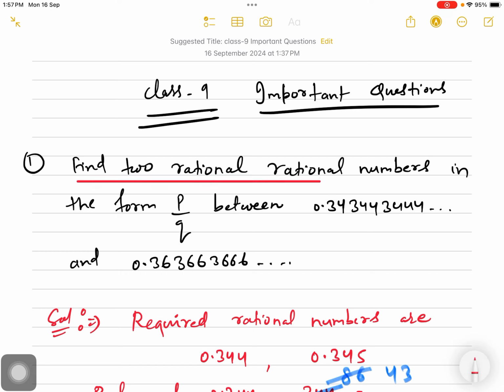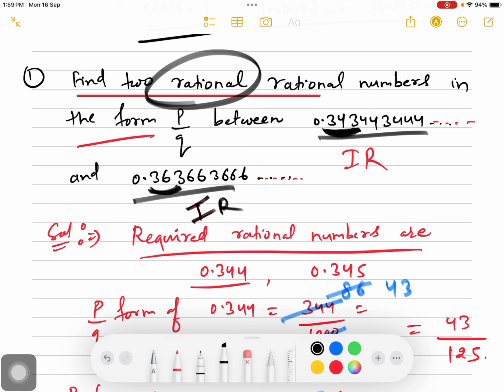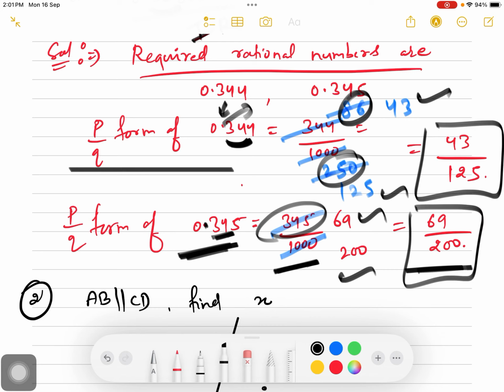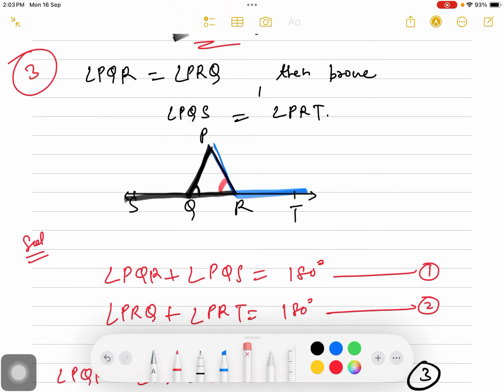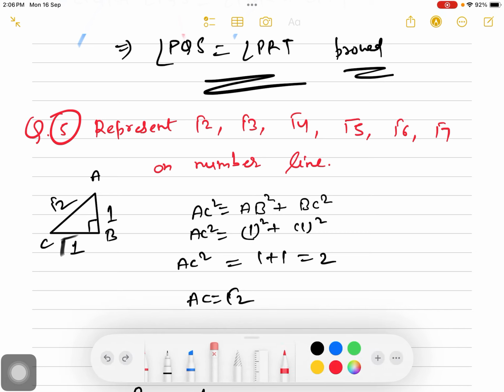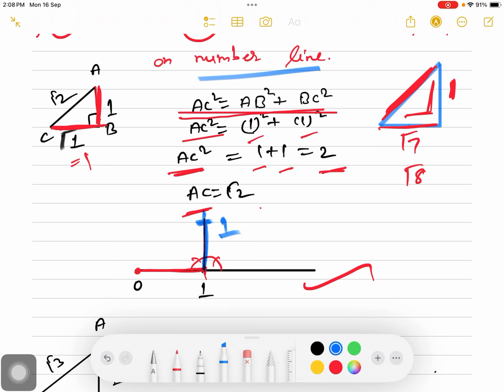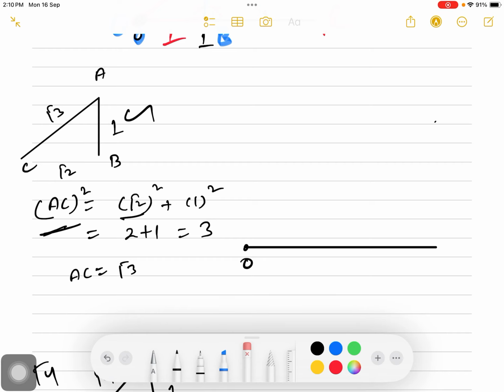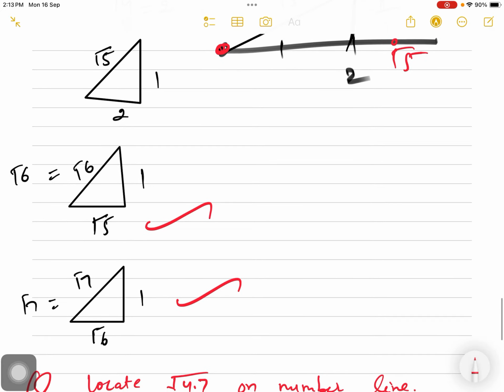16 September 2024